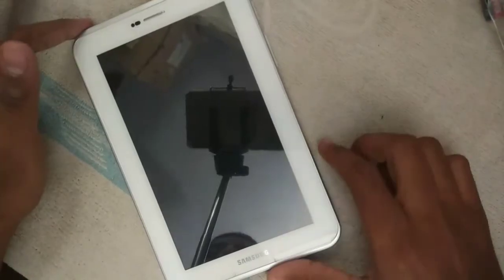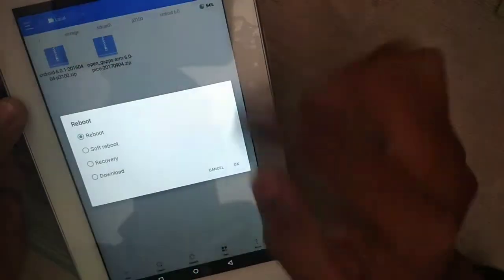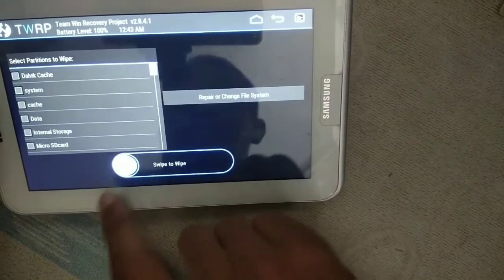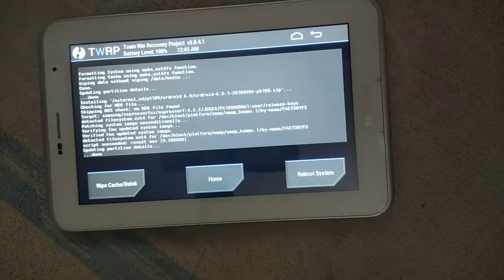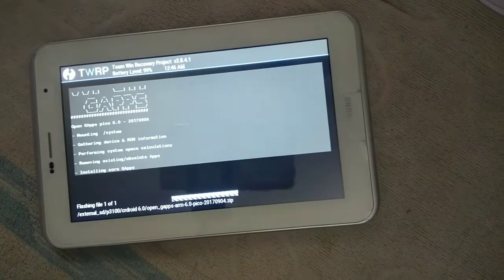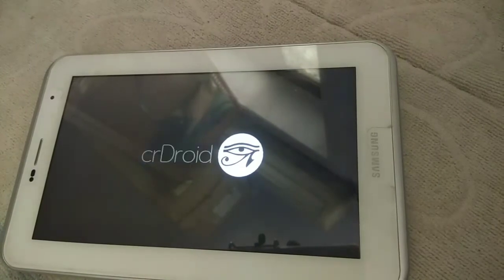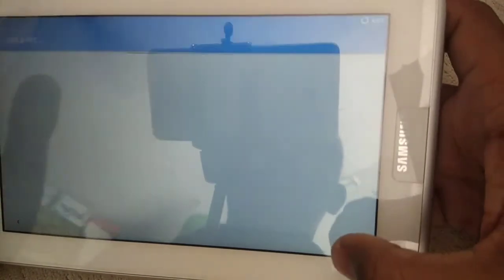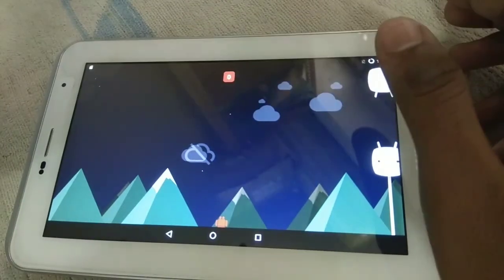Lastest Marshmallow rom for Samsung tab 2 p3100/p3110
It is Lastest Marshmallow rom for Samsung tab 2 p3100/p3110
Name of rom:crdroid
      DOWNLOADS
Download gapps
Platform:ARM
Android:6.0
Variant:micro,nano, or pico
Thankyou for watching